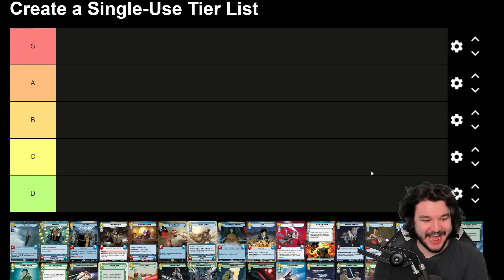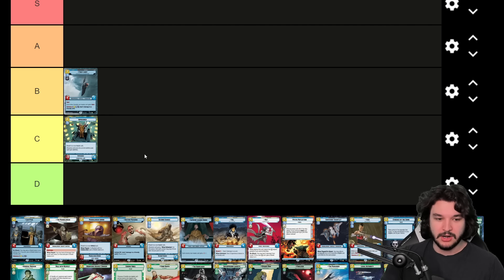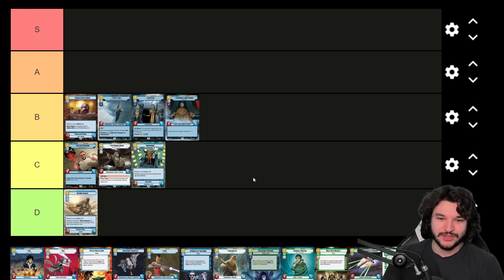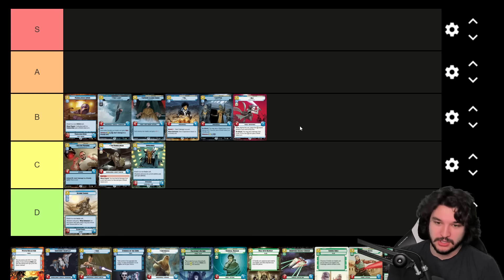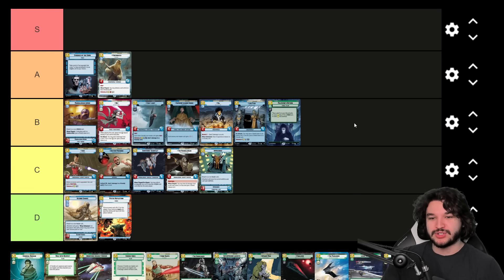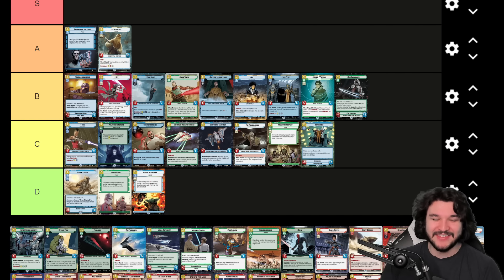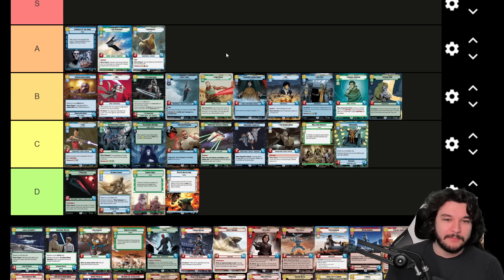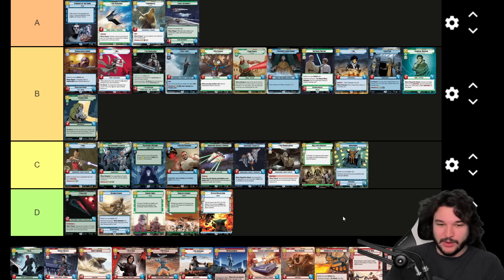EVERY Set 2 Rare & Legendary RANKED BEST to WORST! | Star Wars Unlimited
⏰Timestamps⏰
Intro: 0:00
Tiers: 0:52
Vigilance: 3:44
Command: 22:41
Aggression: 44:40
Cunning: 1:06:54
Heroism/Villainy: 1:26:55
Final Thoughts: 1:30:55